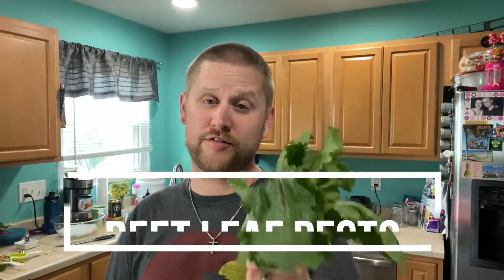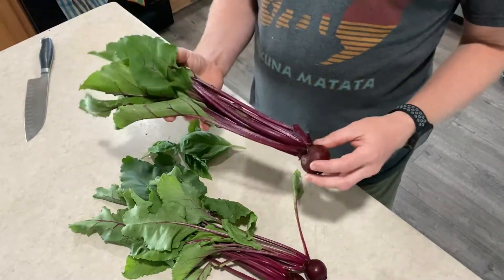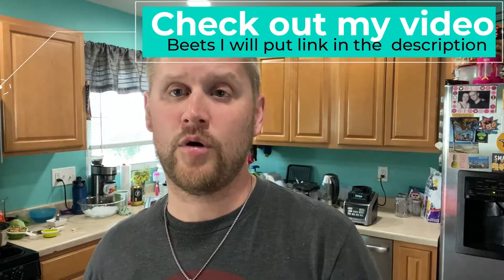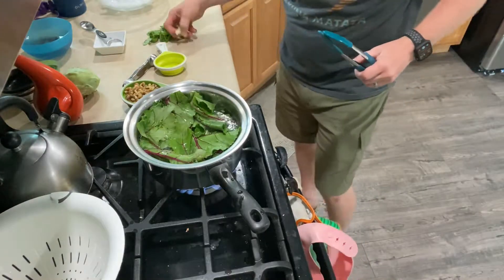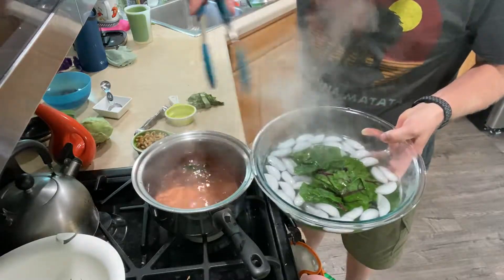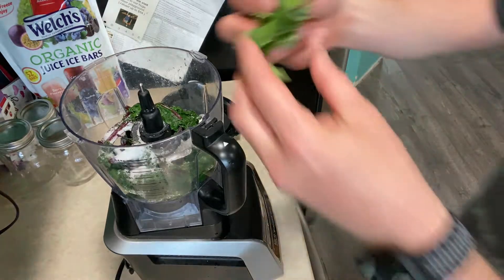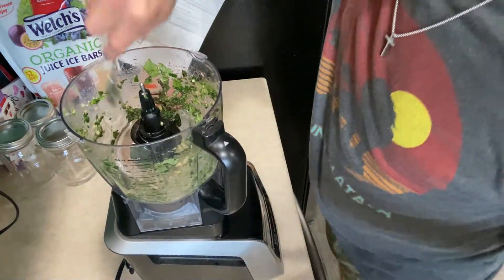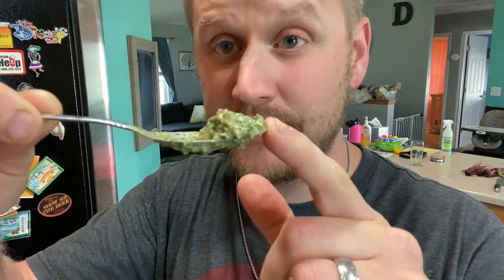Delicious Beet Leaf Pesto Recipe: Easy & Yummy! 🌿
In this video, I’ll show you how to make a mouthwatering beet leaf pesto that’s bursting with flavor! Perfect for pasta, sandwiches, or as a dip. Follow along as I guide you step-by-step through the process of turning those vibrant beet leaves into a delightful pesto.

Timestamps:
0:00 - How to make beet leaf pesto
0:30 - Items needed
1:00 - Preparing the leaves
2:02 - Other ingredients needed
2:30 - Time to blanch the leaves
3:52 - Time to blend it up
5:02 - Start the blender
6:00 - Final product